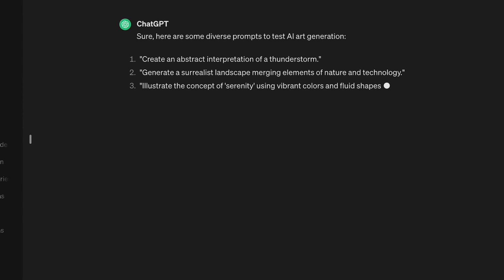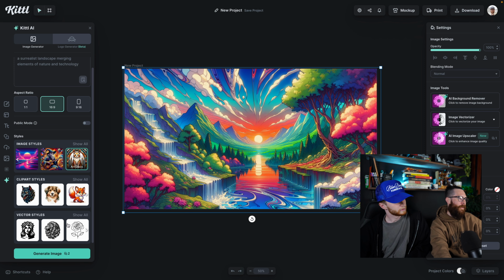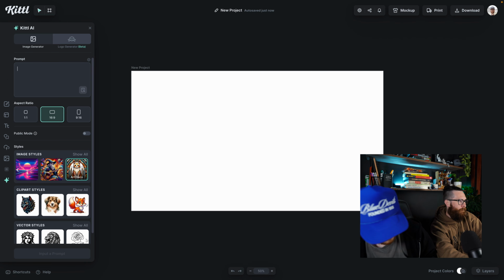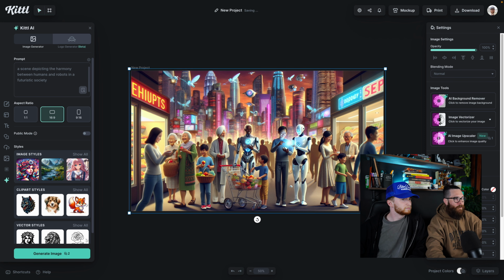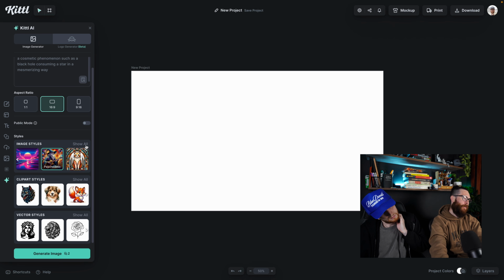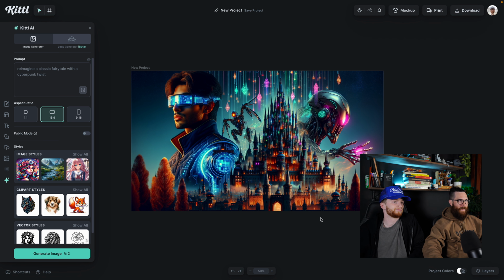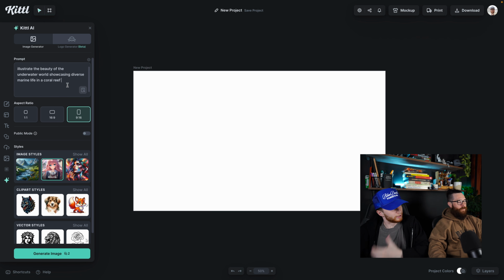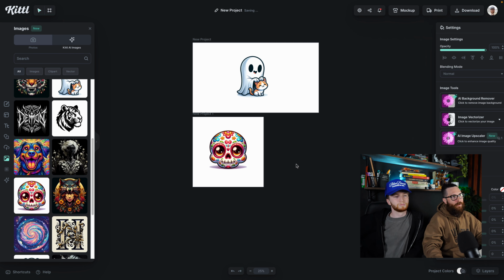Testing Crazy Chat GPT Prompts In Kittl AI 😲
Join Drew and Graham as they test out some insane prompts given by Chat GPT to be generated in Kittl's New AI. They test a series of different scenes, presets, and even use the AI Upscaler to see the different between art before and after.

🕰️ Timestamps For This Video:
0:00 Testing Crazy Chat GPT Prompts
0:20 Prompt 1 - Thunderstorms
1:45 Prompt 2 - Surrealist Landscapes
4:00 Prompt 3 - Futuristic Ancient Cities
5:25 Prompt 4 - Mythical Norse Creatures
6:55 Prompt 5 - Harmony Of Humans & Robots
9:00 Prompt 6 - Black Hole In Space
10:25 Prompt 7 - Cultural Collage
11:45 Prompt 8 - Cyberpunk Fairytales
13:15 Prompt 9 - Underwater World
16:45 Final Thoughts